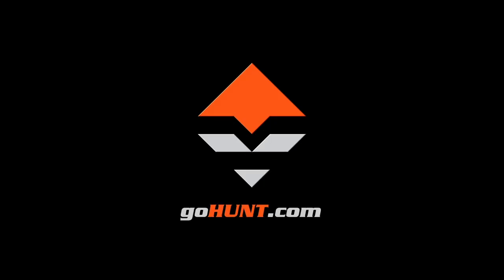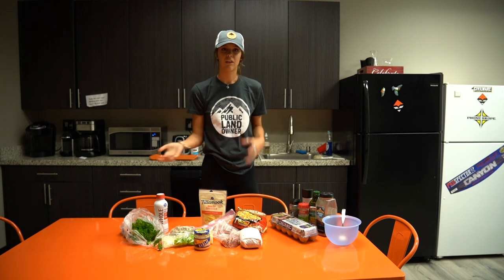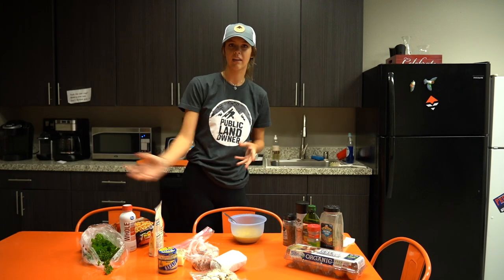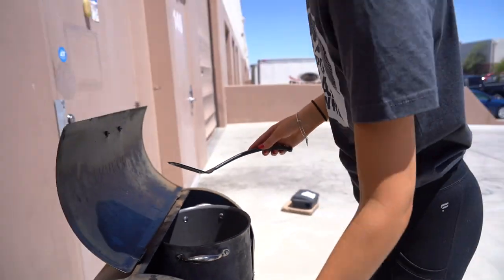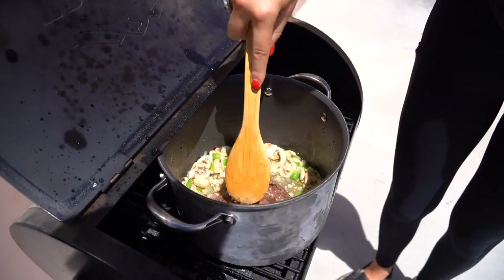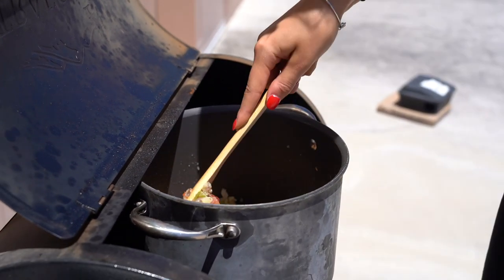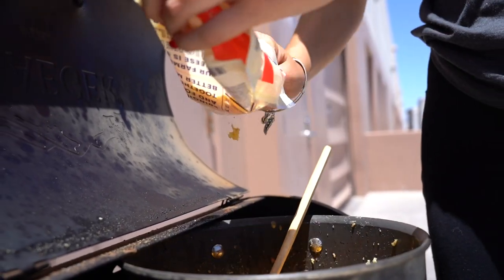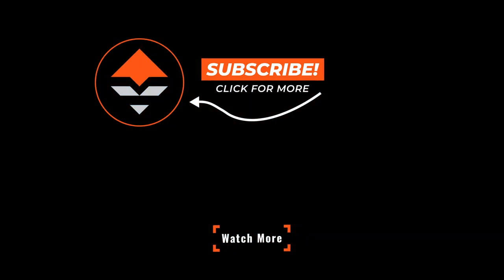Wild Game Friday - Jill's Mule Deer Breakfast Skillet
We hope you're enjoying the new Wild Game Friday series!

This week, Jill cooks up her signature mule deer breakfast skillet!